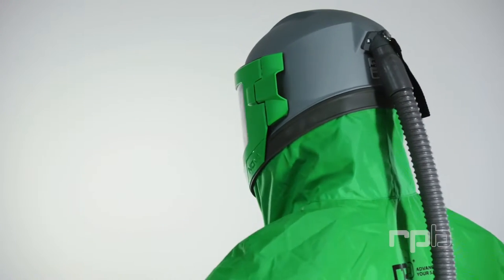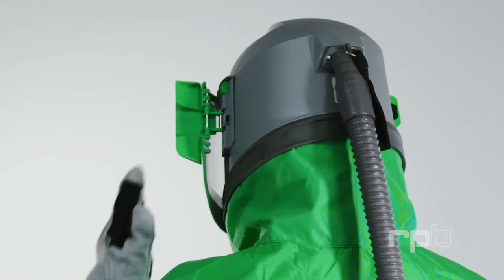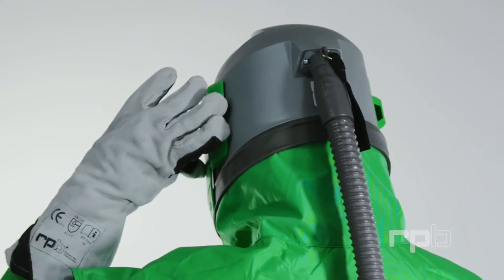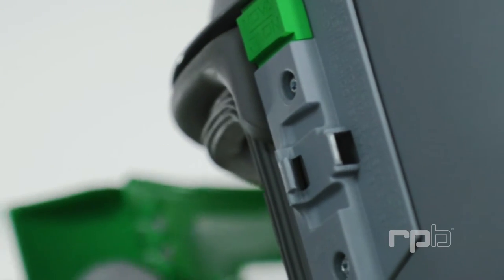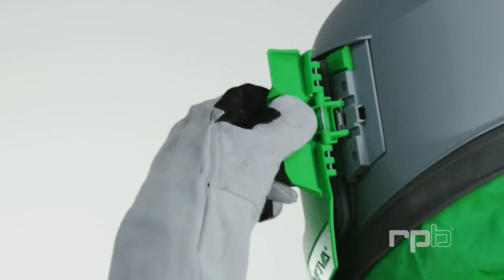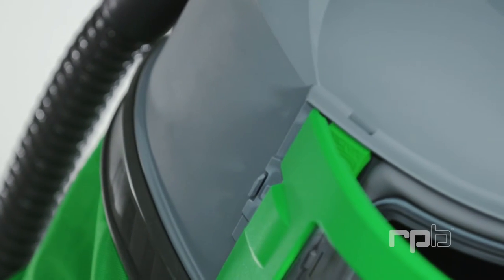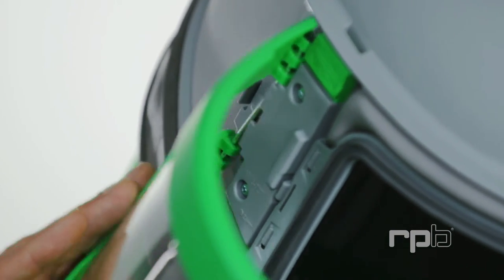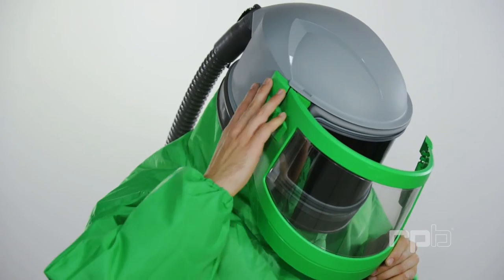Strongest Visor and Face Shield for Blasting | Nova 3 | RPB Safety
For ease of use, the Nova 3 has a large robust glove sized latch, with built in double action hinge lock.

It has been designed so it cannot open unintentionally if it catches on external objects.

RPB | Creating world’s best industrial respirators that advance your safety and increase your productivity.